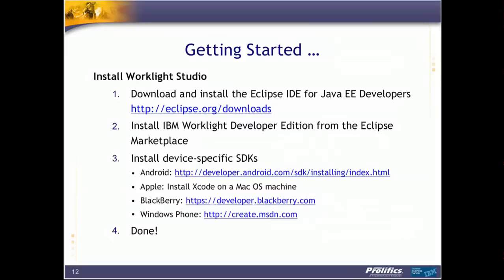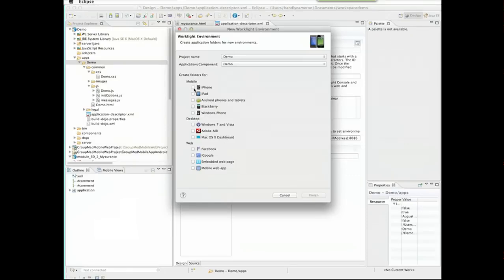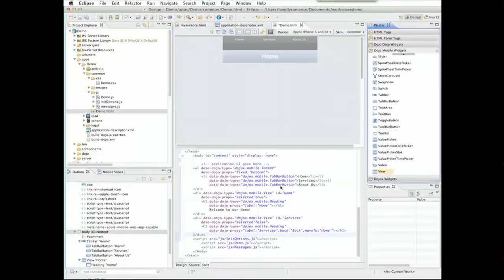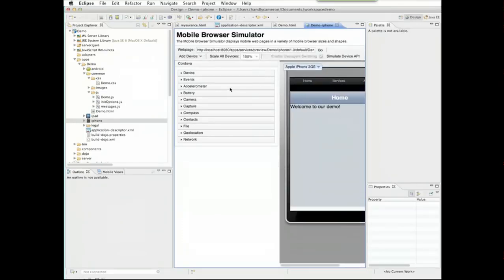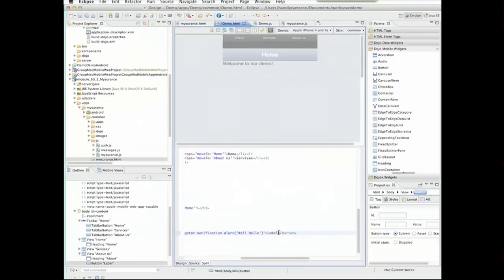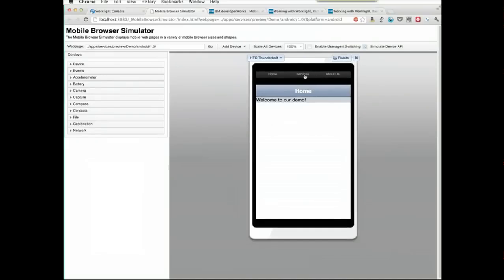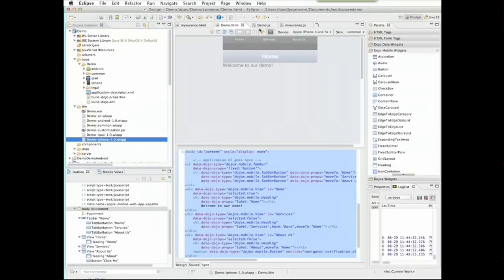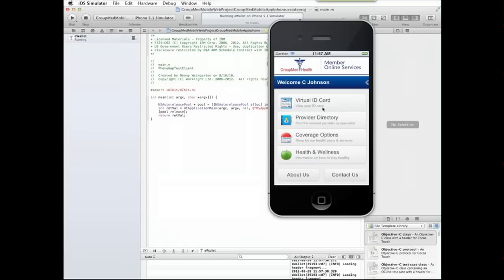Worklight Demo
Handly Cameron demonstrates how to create a mobile app using IBM Worklight